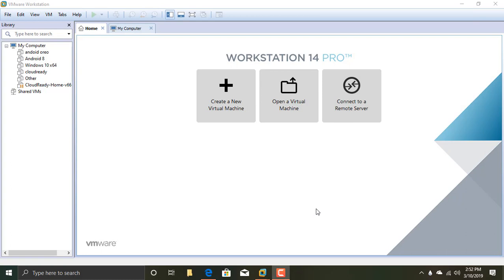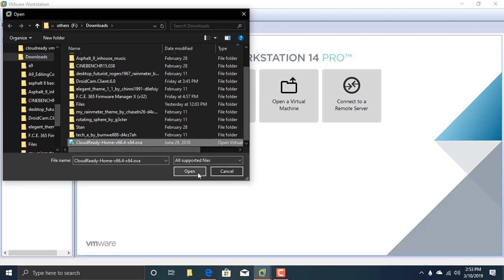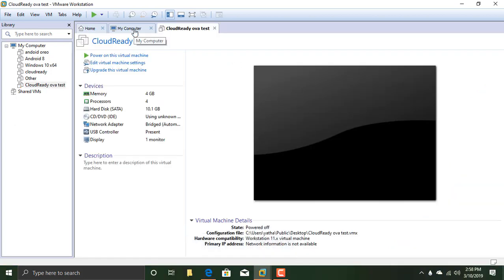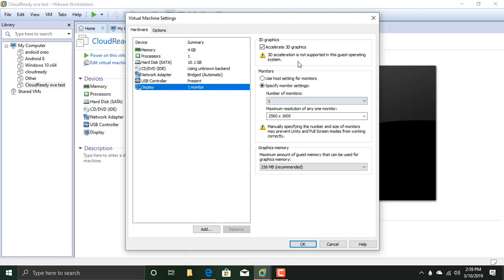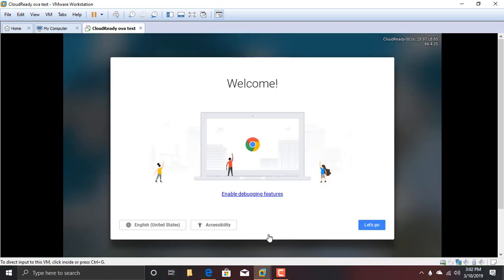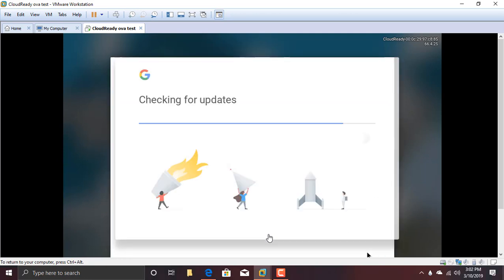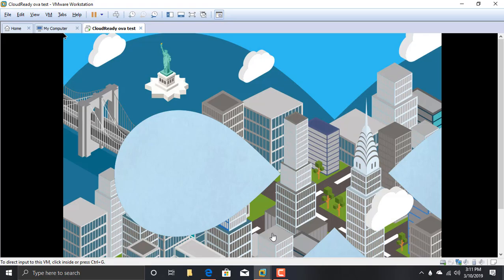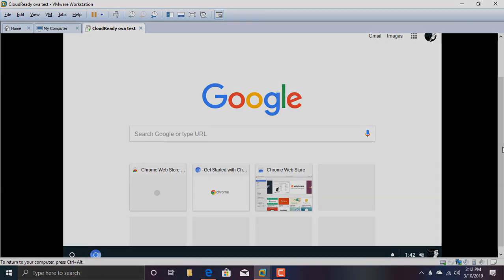How To : Install Neverware' Cloudready OS in VMware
This is a video based on installing Neverware's Cloudready OS In VMware Workstation 14 Pro

Transform your computers so they’re secure, easy to manage, and never slow down. CloudReady gives the power of the web—without the weight or risk of traditional operating systems.

Software used : VMware Workstation 14 Pro